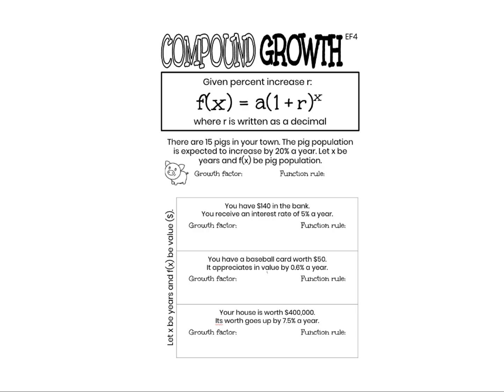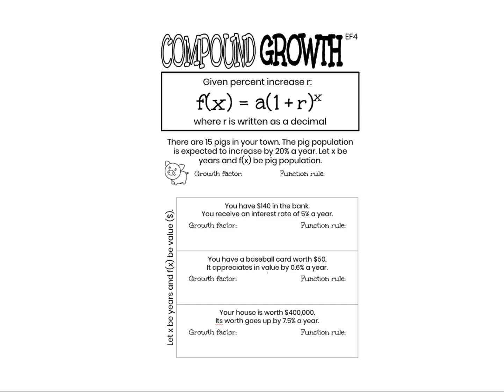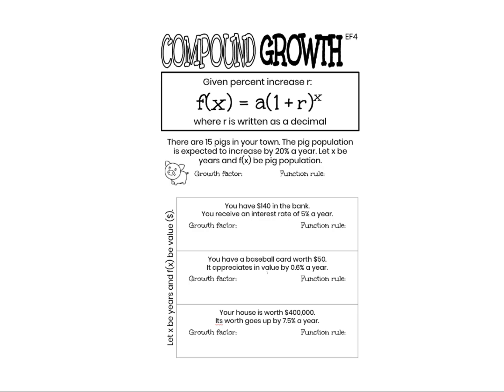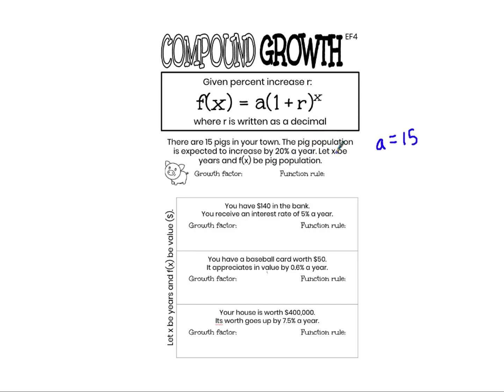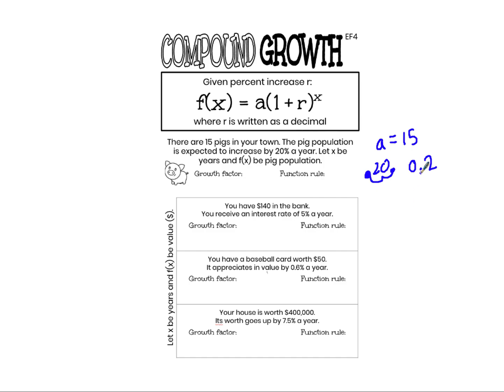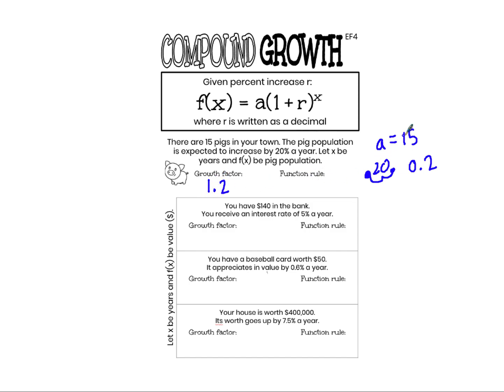EF3 Compound 1